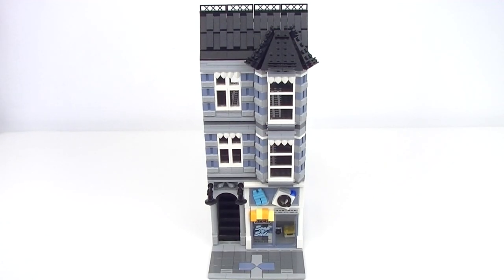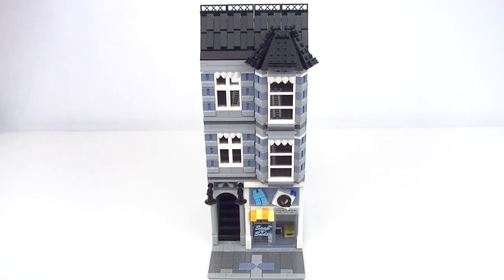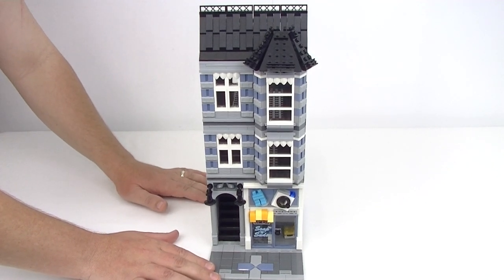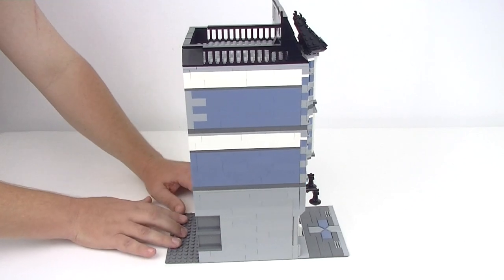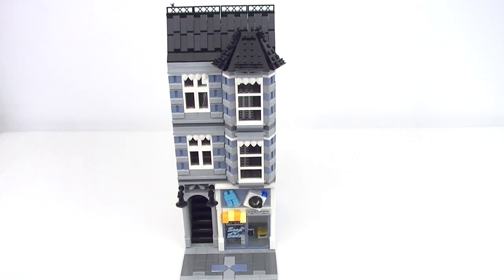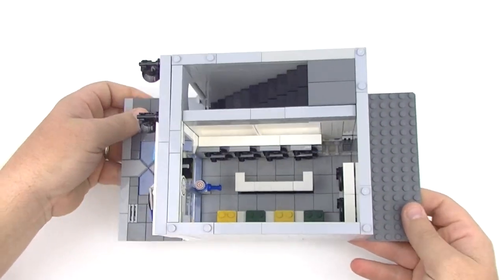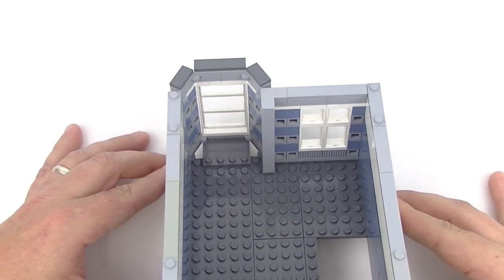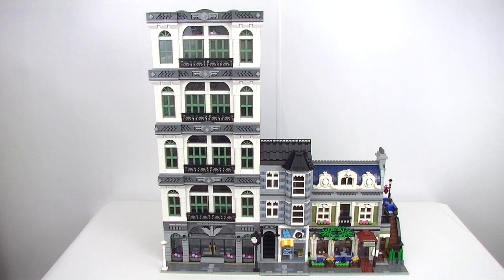Lego MOC Custom Laundry Modular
Kissing Frogs Apartments and Laundry Modular, let's check it out!  Want to help me produce more content for you to watch? Simply use this link to do all your Amazon.com shopping!